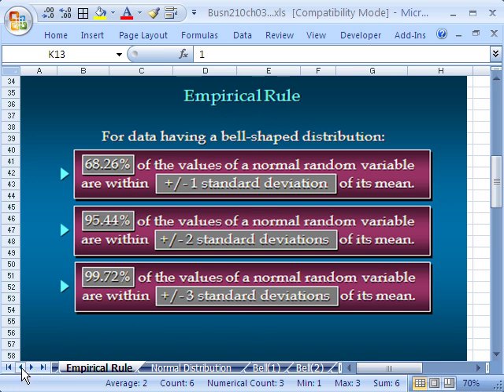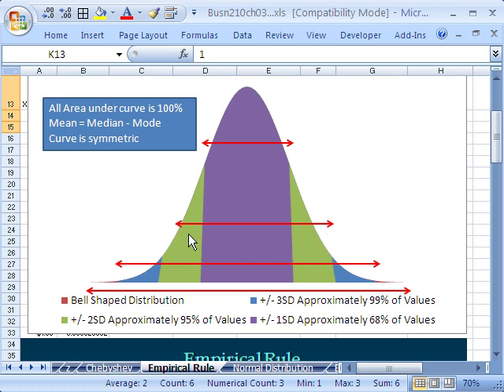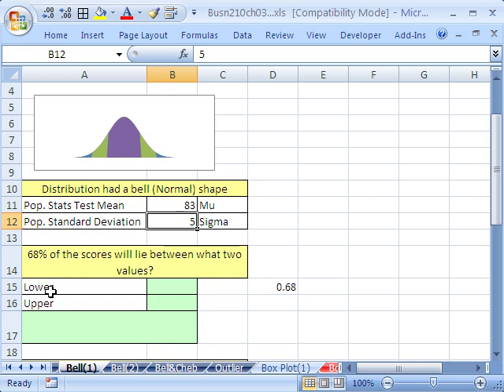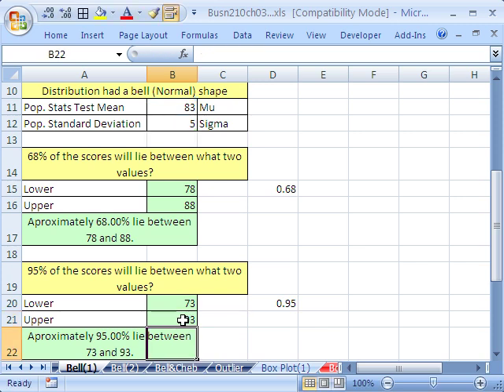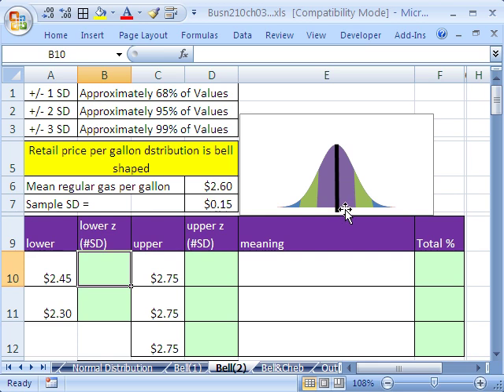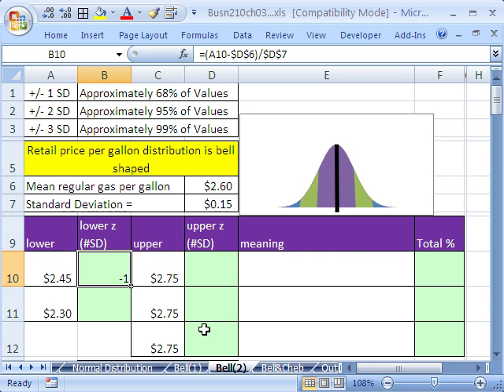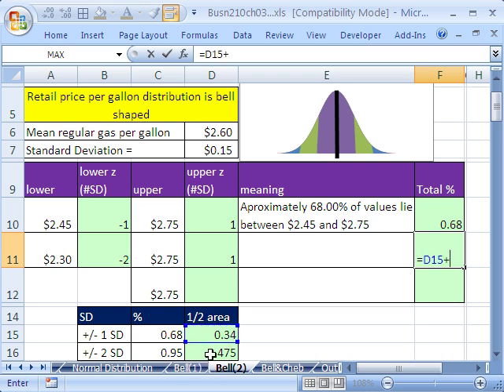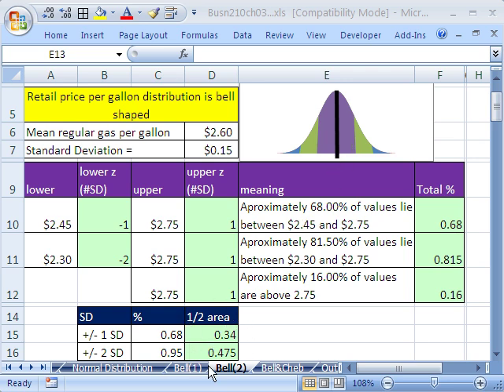Excel & Statistics 47: Empirical Rule (Bell Shaped Curve)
Learn about the basics of the Empirical Rule (Bell Shaped Curve) and how to apply it in various ways.
1) 68% of the values lie between +/- 1 standard Deviations
2) 95% of the values lie between +/- 2 standard Deviations
3) 99% of the values lie between +/- 3 standard Deviations